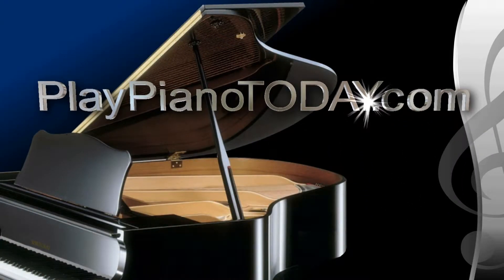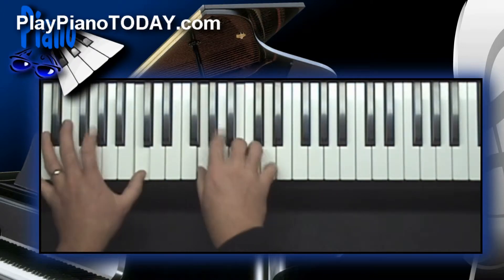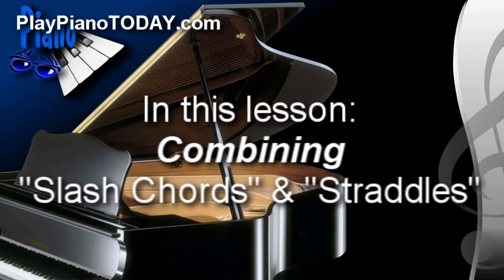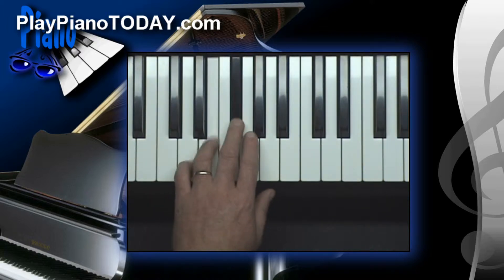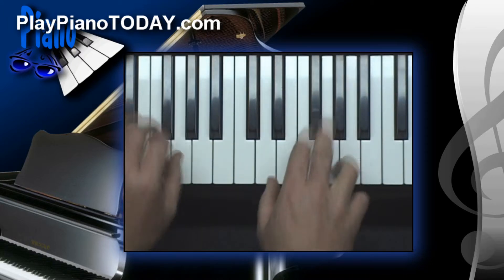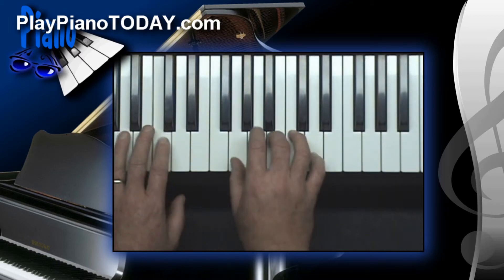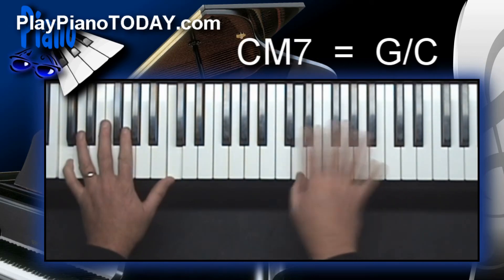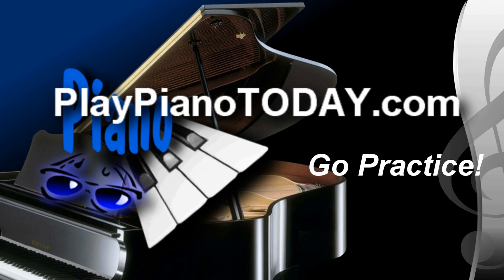slash chords chapter 3 slash chords and straddles piano lesson demo version